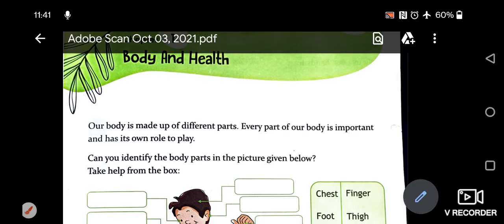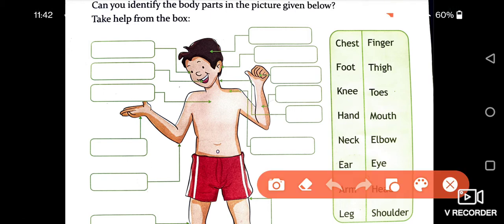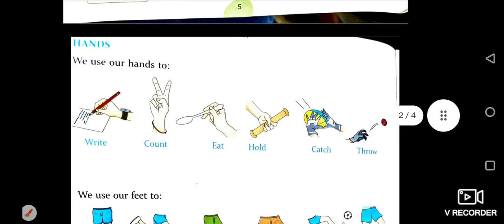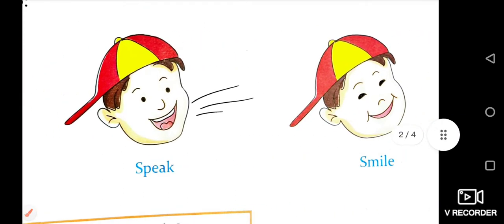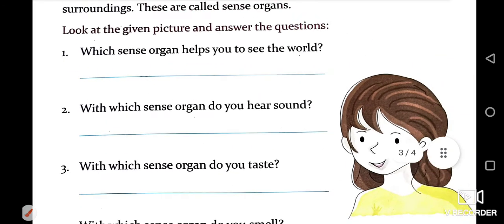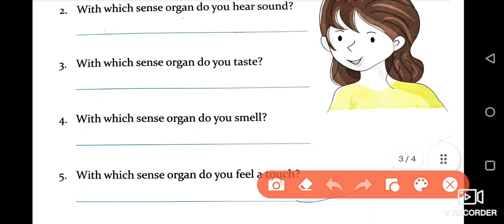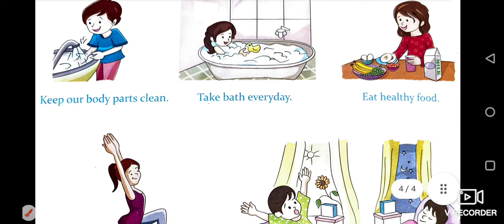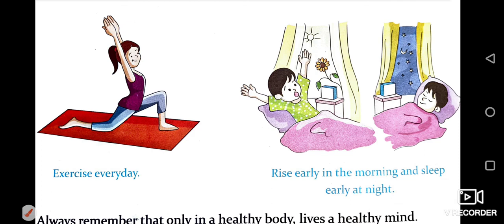CLASS 2, EVS, CHAPTER 1 : BODY AND HEALTH